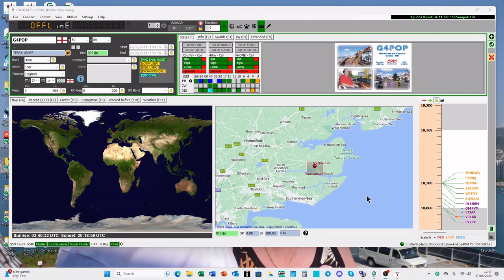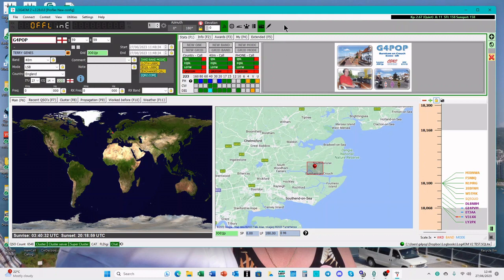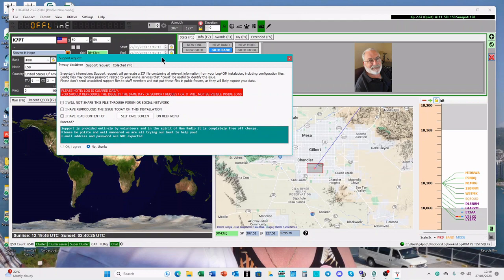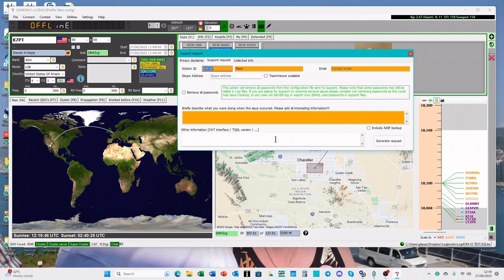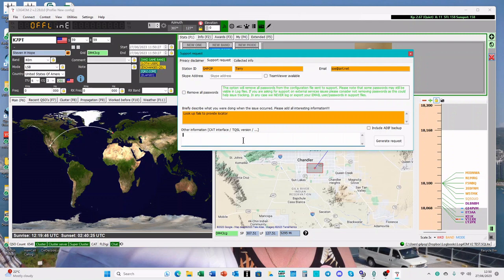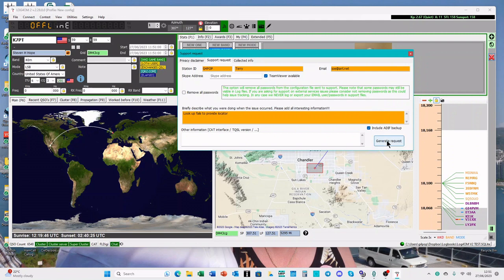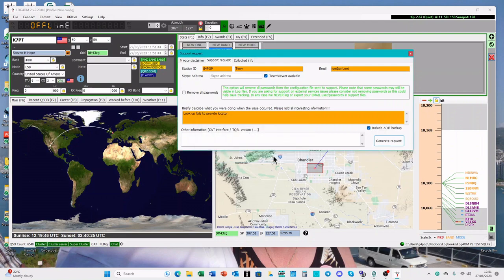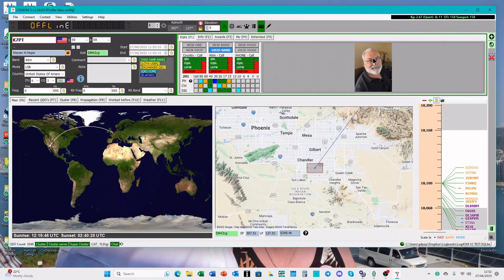Generate a support request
Help
Support requests
Log4OM
CAT control
Logging
Amateur Radio
Ham Radio